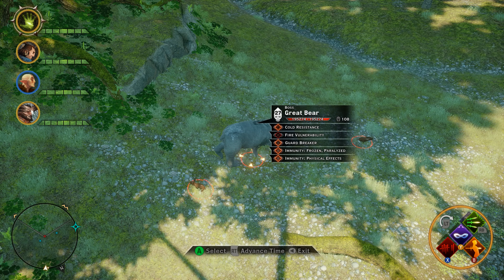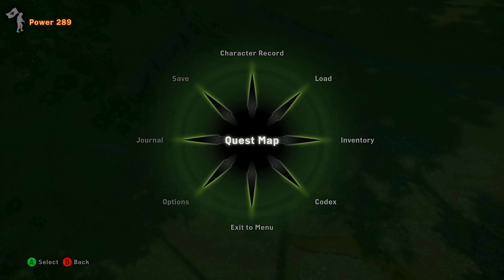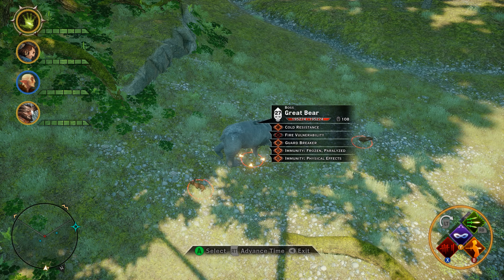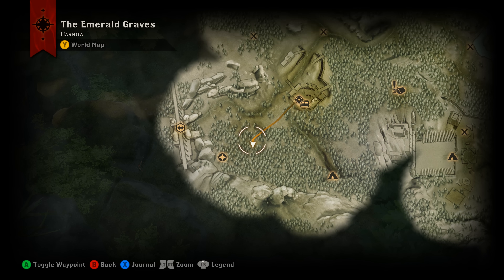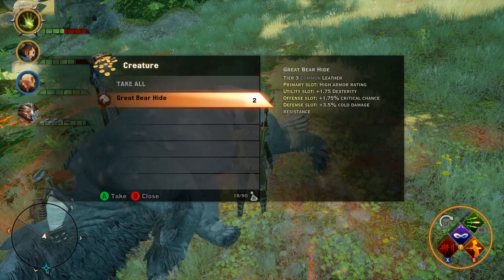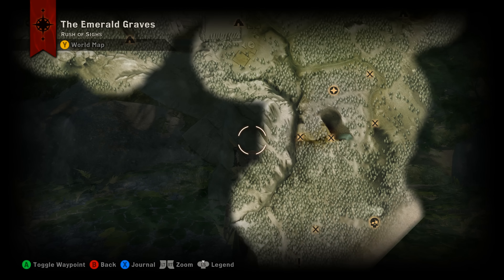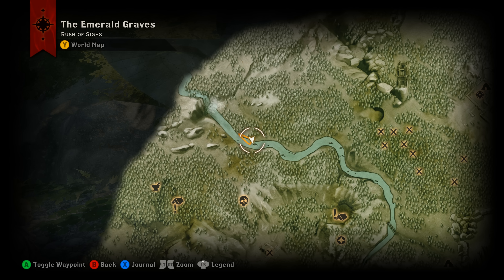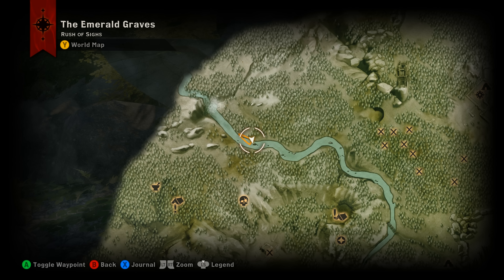Dragon Age: Inquisition - Trial of the Hermit Achievement Trophy - Grizzly End - Great Bear Hide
This will show you how to get the Trial of the Hermit achievement / trophy by utilizing the Grizzly End Trial.  It will also show you two spots out in the Emerald Graves that you can use to farm up Great Bear Hide and Fade-Touched Great Bear Hide.  Just as an aside, this is also referred to as Great Bear Fur by the collection quest for building elven approval out in the Exalted Plains.